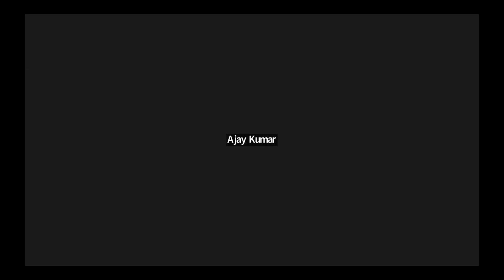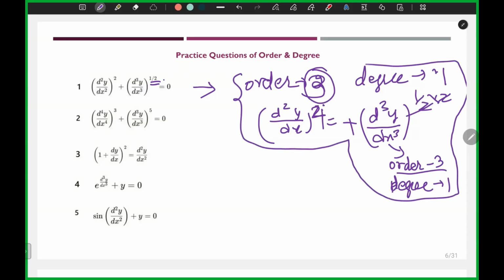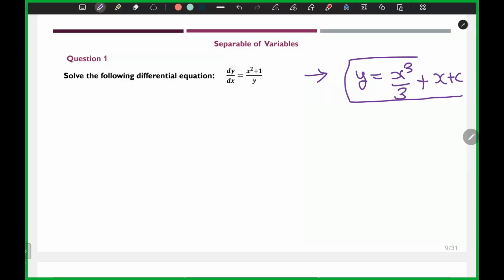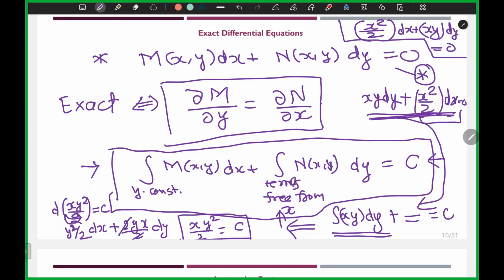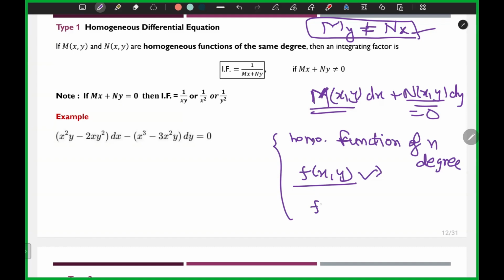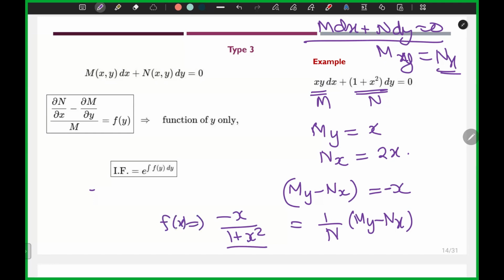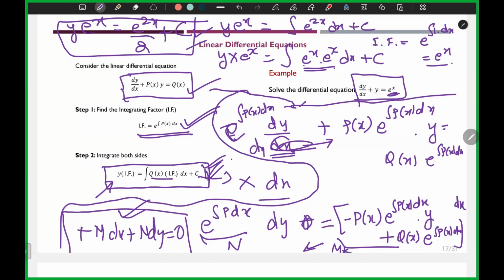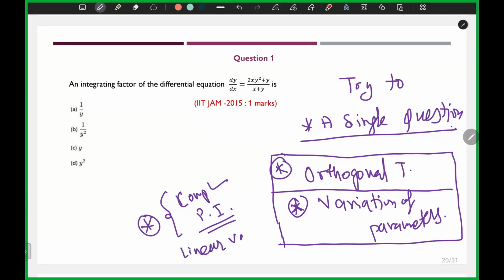Day 39: Ordinary Differential Equations by Mr. Ajay Kumar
Day 39: Friday, January 9th, 2026

First Session by Mr. Ajay Kumar on Ordinary Differential Equations

About the resource person:
Mr. Ajay Kumar is an Assistant Professor at K. R. Mangalam University, Sohna, Gurugram, India. His areas of interest are Fluid Dynamics and Differential Equations.